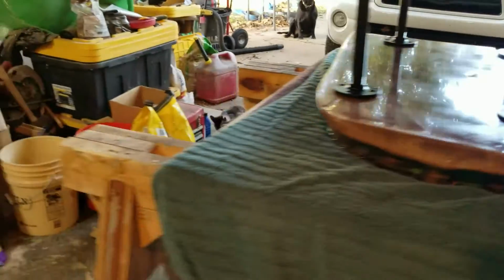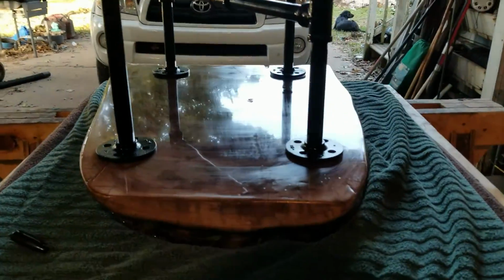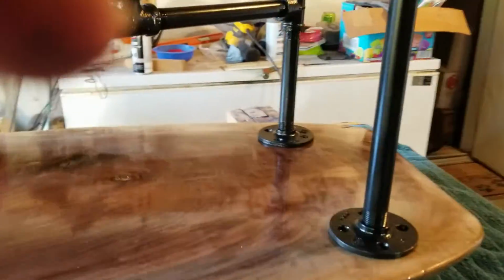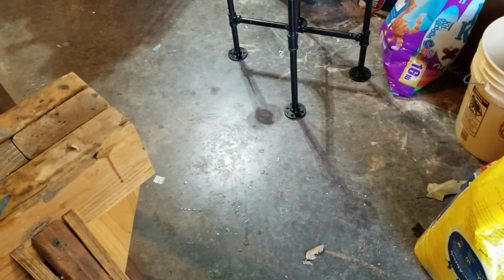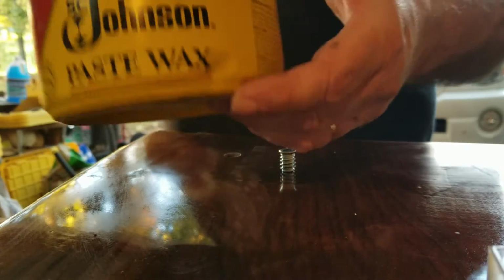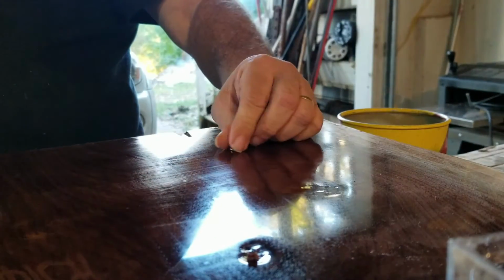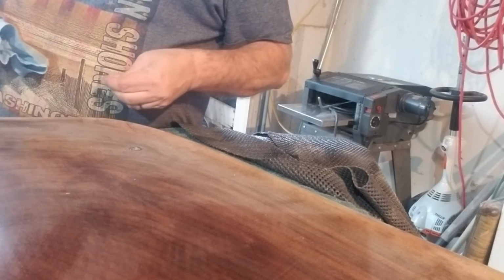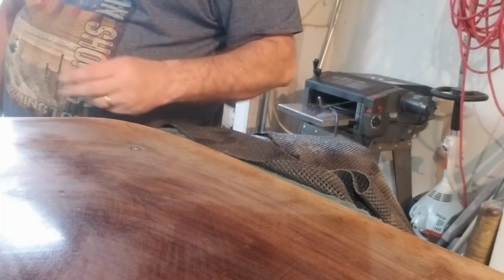Highly Figured End Table Part 8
Working on the table top inserts to connect the legs. I use these inserts a lot.

This was a small slab of walnut that I picked up from Exotic Woods in Albuquerque. Ended up being on of the most highly figured pieces of walnut that I have ever seen. Made a great end table.